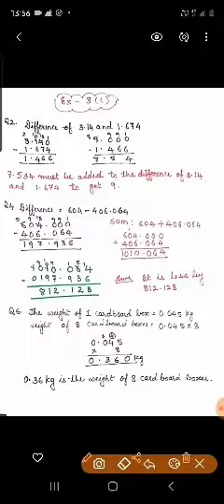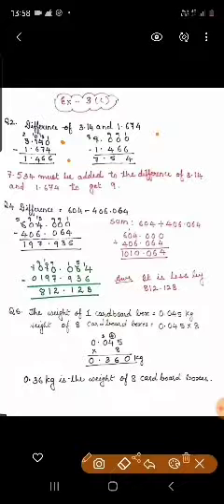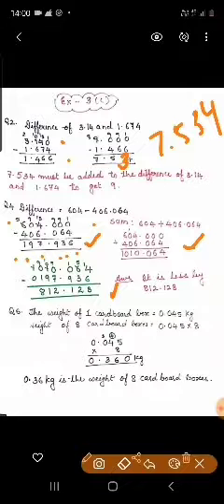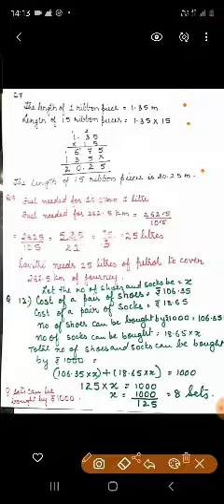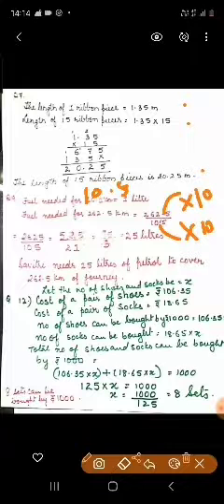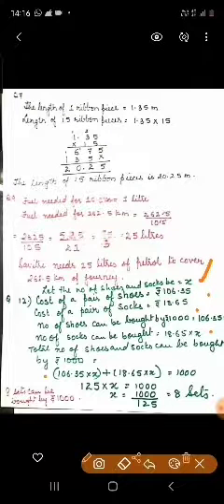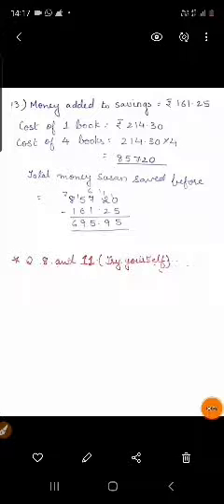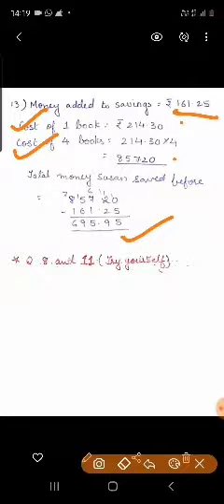Class 7: Day 3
MATHEMATICS:Chapter-3 : DECIMAL